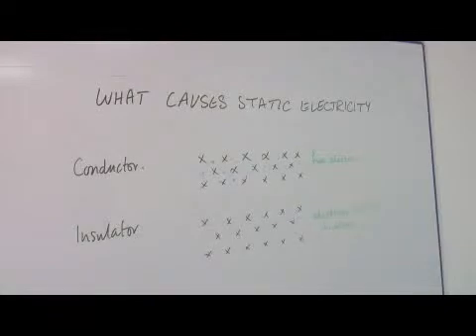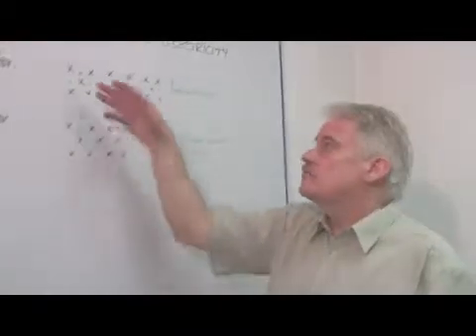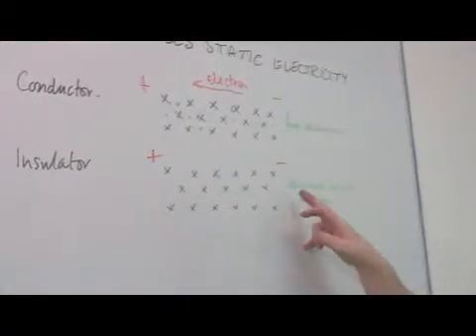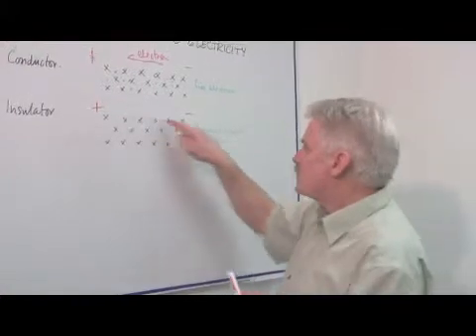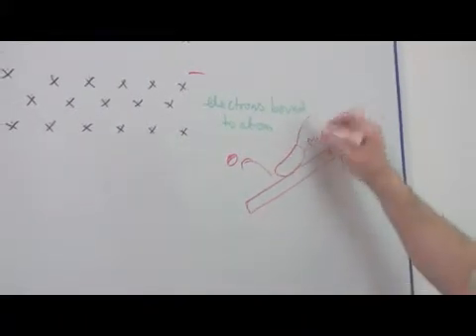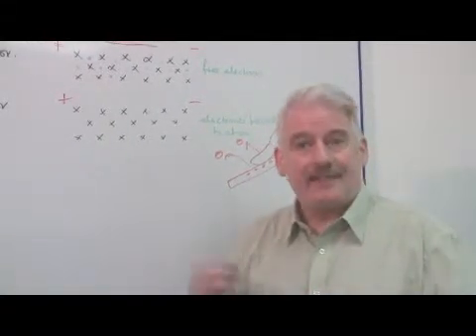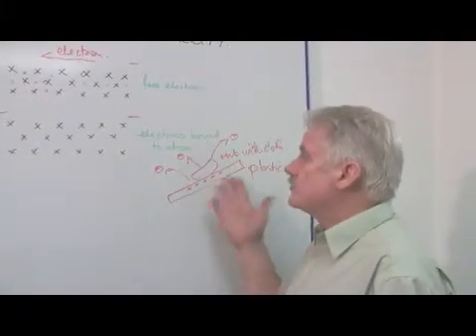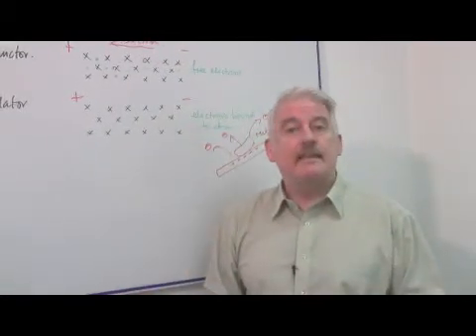What Causes Static Electricity?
What Causes Static Electricity?. Part of the series: Physical & Life Science. Static electricity results from electrons being knocked off of the surface of atoms, which leaves a net positive charge. Learn about conductors and insulators in static electricity with help from a science teacher in this free video on physical science.